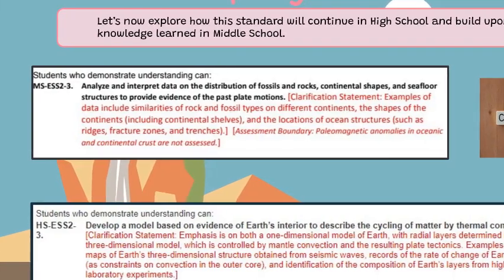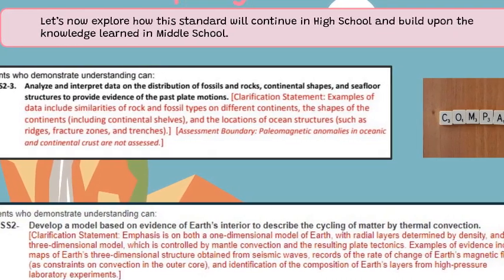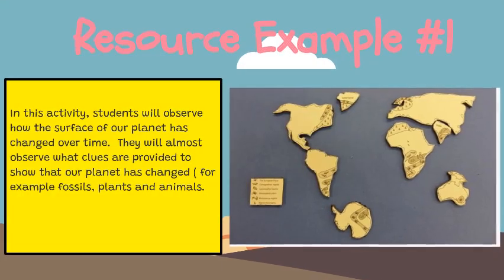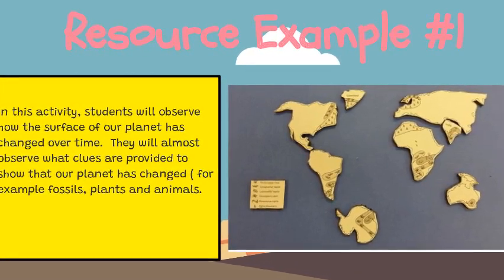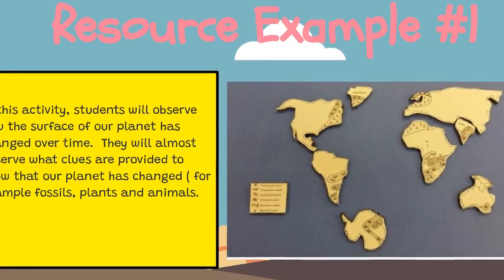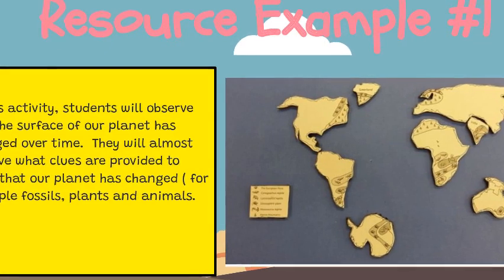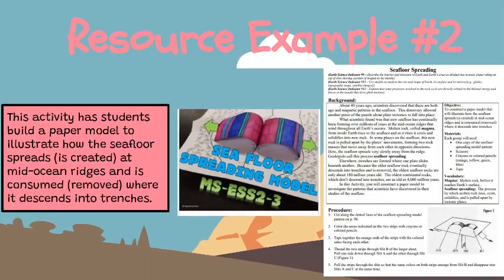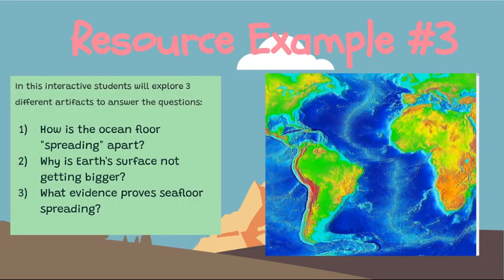Earth Systems - Earth Science Q2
2.12 - Convection Currents in the Mantle
2.13 - Wegener's Theory of Continental Drift
2.14 - Discovering Plate Boundaries with Earthquakes and Volcanoes
2.16 - Seafloor Spreading at Divergent Boundaries

MS-ESS2-3: Analyze and interpret data on the distribution of fossils and rocks, continental shapes, and seafloor structures to provide evidence of the past plate motions. [Clarification Statement: Examples of data include similarities of rock and fossil types on different continents, the shapes of the continents (including continental shelves), and the locations of ocean structures (such as ridges, fracture zones, and trenches).] [Assessment Boundary: Paleomagnetic anomalies in oceanic and continental crust are not assessed.]